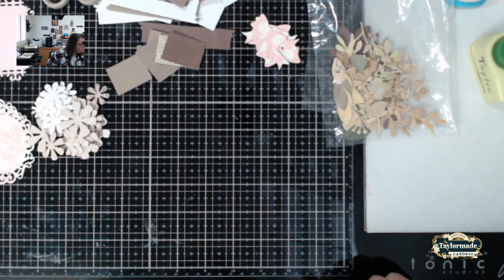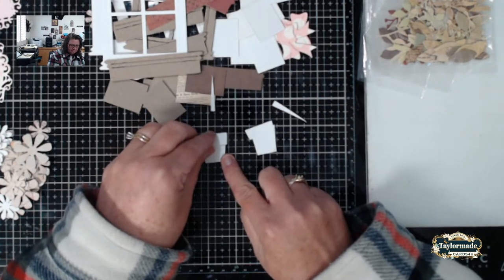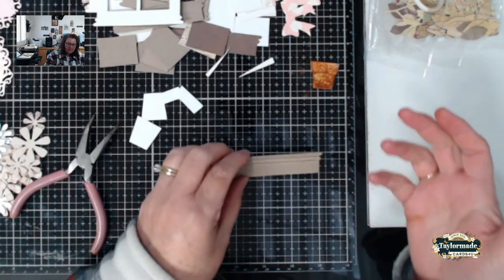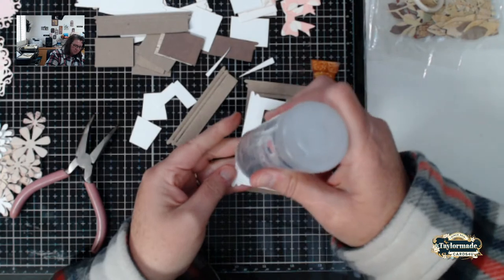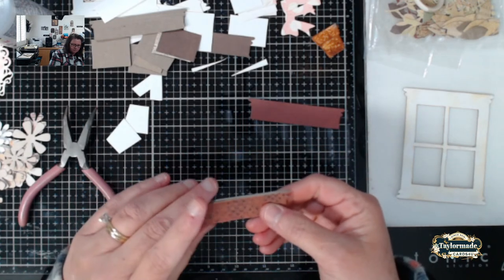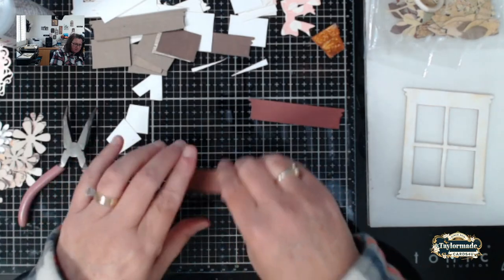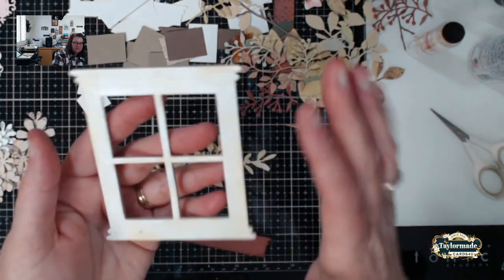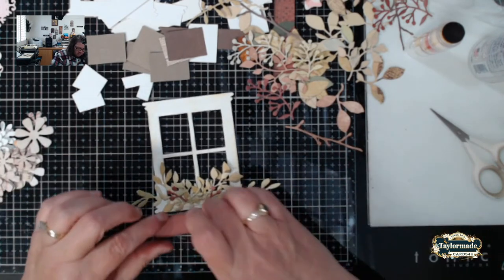How to Create Floral embellishments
Supplies & Mentions:

Sizzix Garden Greens
Sizzix Funky Florals #1
Distress Glaze: Rusty Hinge
Heating Tool:
Embossing Pad:
Paper Dolls
Window Die
Paper stack